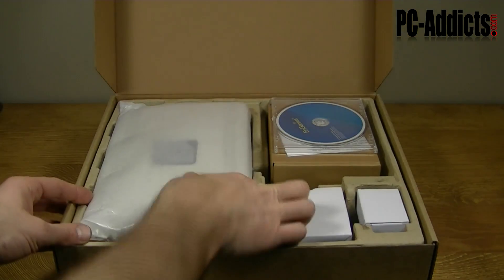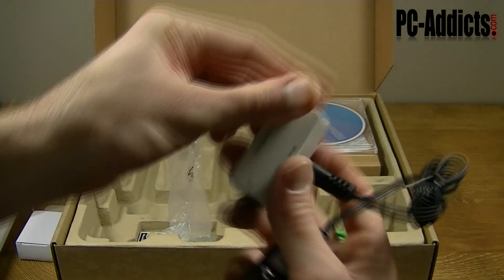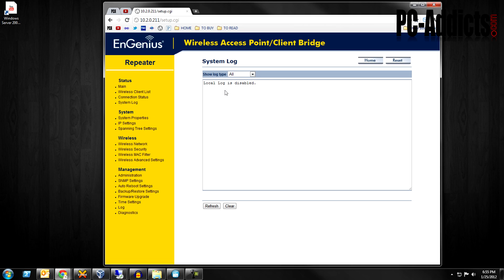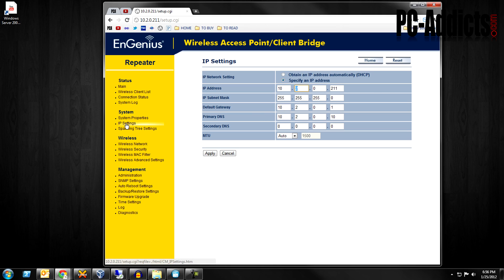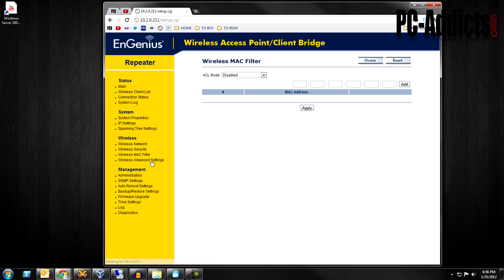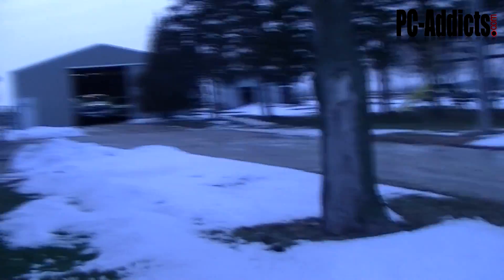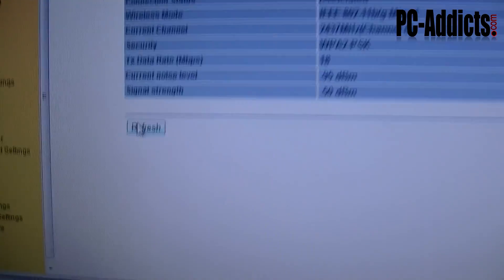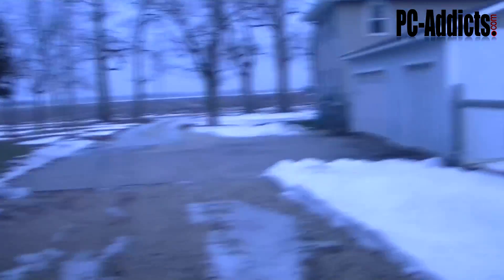Wireless Outdoor Multi-Function AP | EnGenius EOA3630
This 802.11g multi-function access point (antenna) has a lot of cool features. In my testing, I only set it up as a "Client Bridge" and "Repeater". Both configurations worked very well.

I would highly recommend this AP to someone looking to extend their wireless range, or if you have a situation where you need to have network access in a remote location and are unable to run any network cabling.

7 Modes: Access Point/Client Bridge/Repeater/Router/Client Router/WDS
High 600mW wireless power

Also in AP mode, you can configure multiple SSID's. Permits different levels of network access (VLAN Tagging).

POE (Power-over-ethernet) for convenient installation.